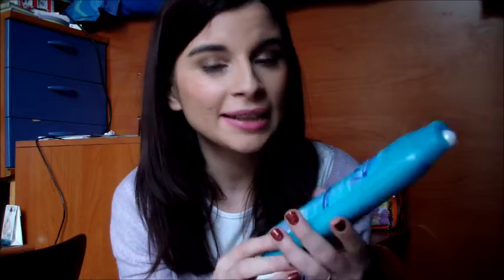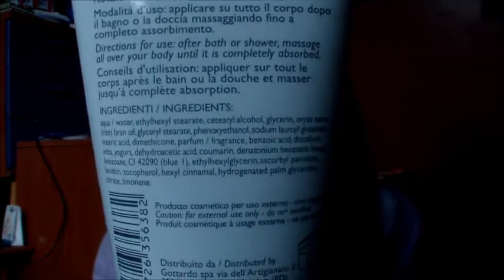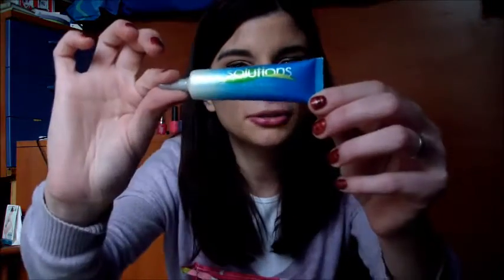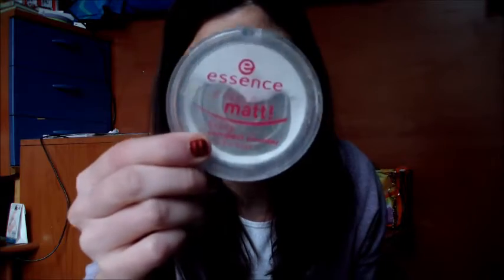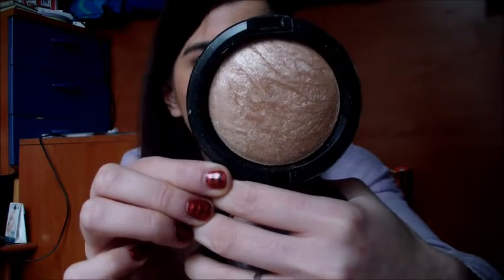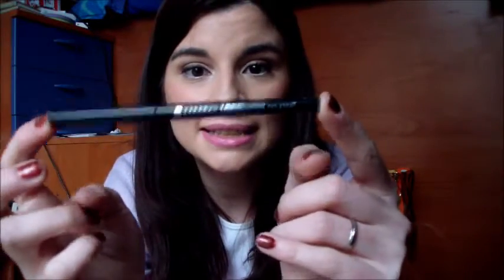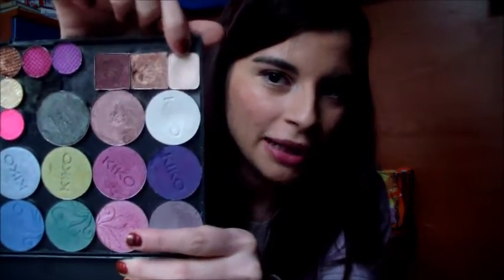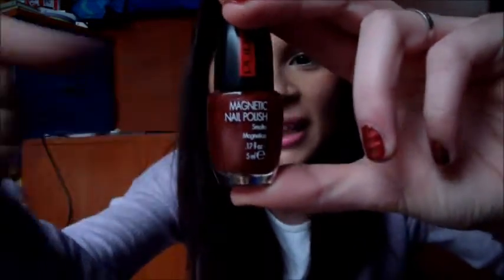*MOST PLAYED FEBBRAIO* |L'AuryBlue91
Istangram: lauryblue